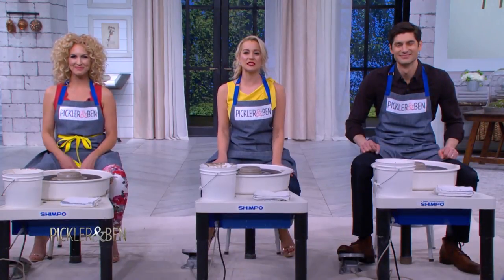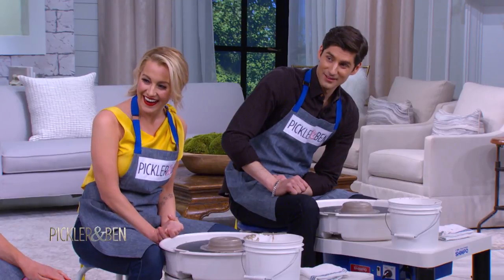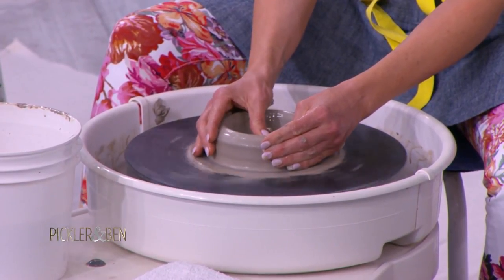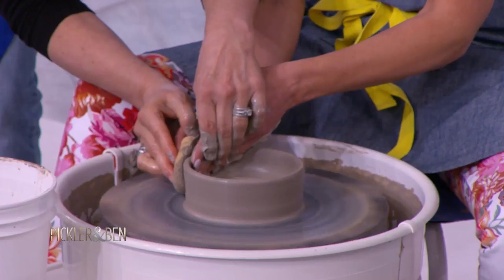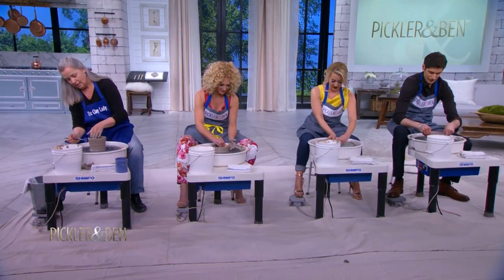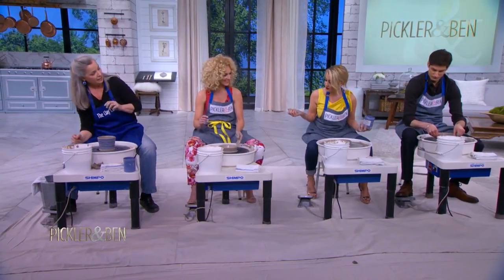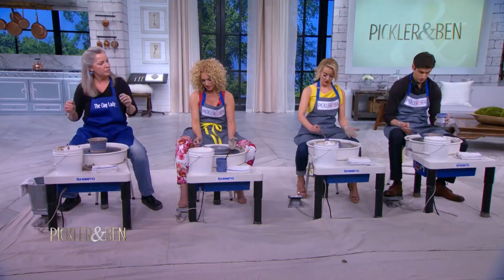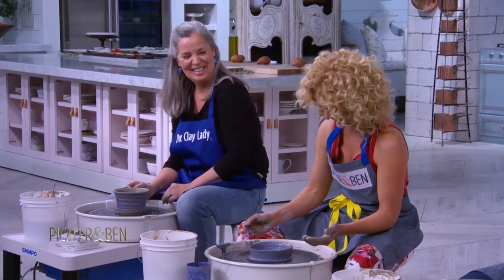Pottery 101 with The Clay Lady - Pickler & Ben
Danielle McDaniel, The Clay Lady from Nashville, TN, gives Ben, Kellie and Kimberly Schlapman a hands-on lesson in pottery-making!